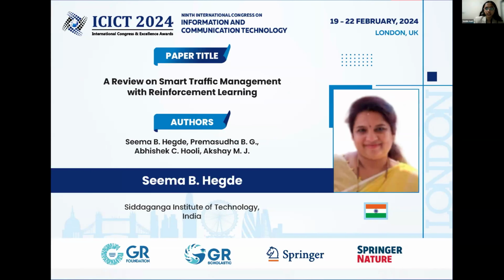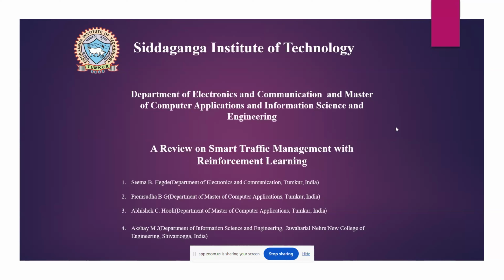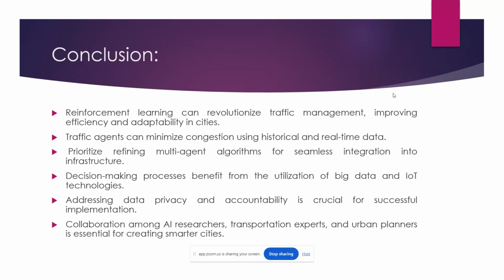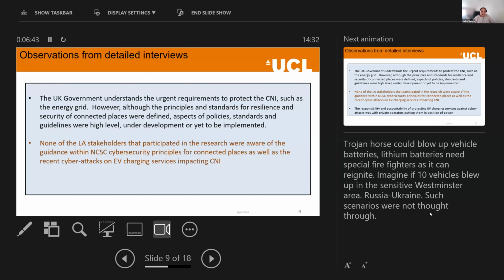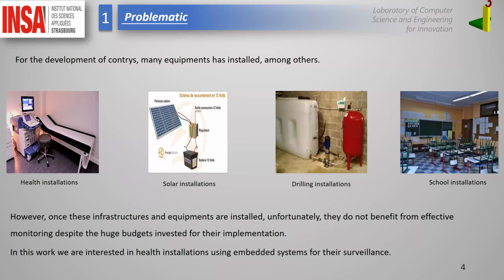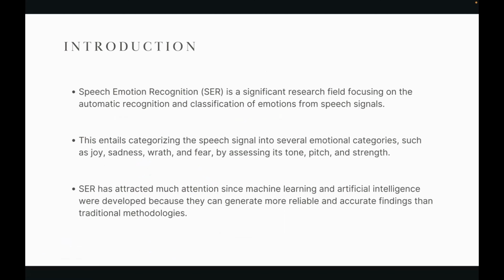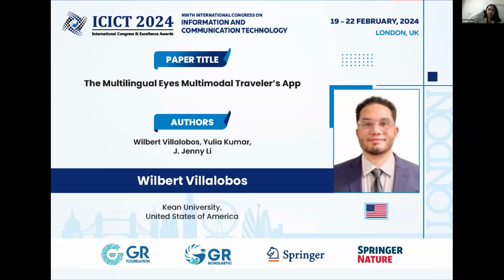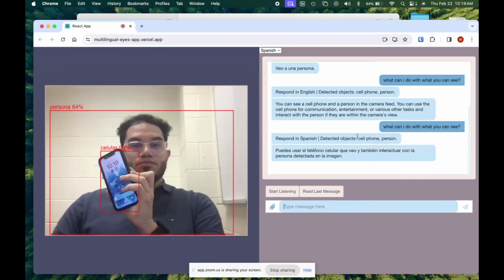9th ICICT 2024 | Technical Session 7F | London, United Kingdom